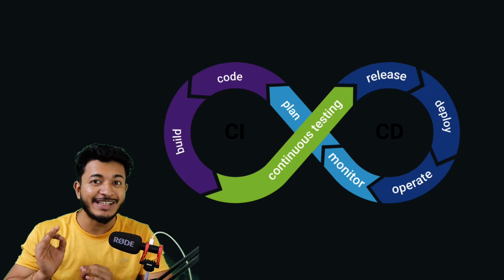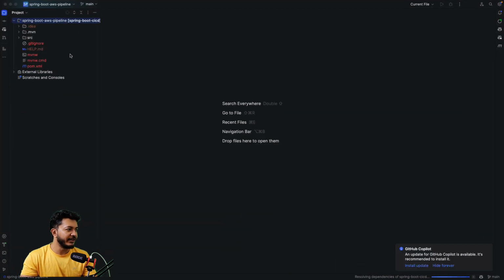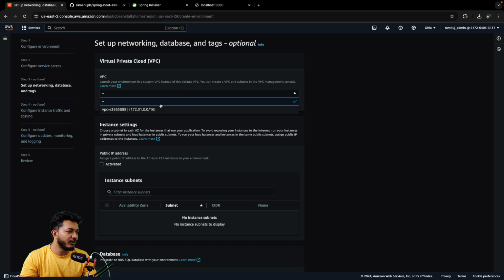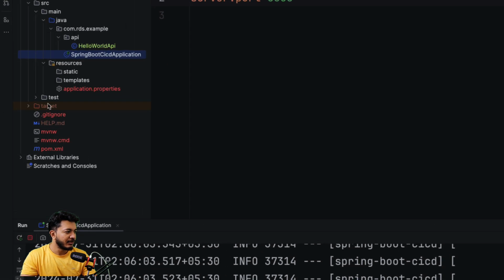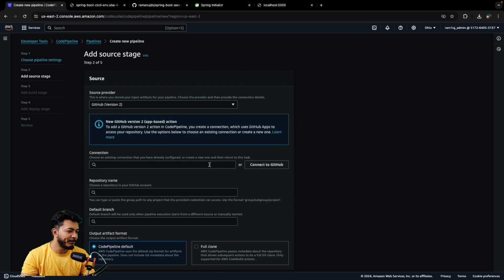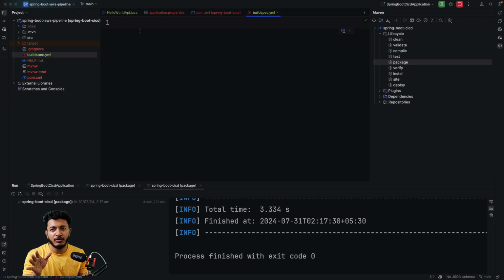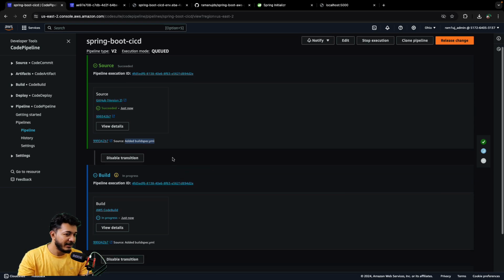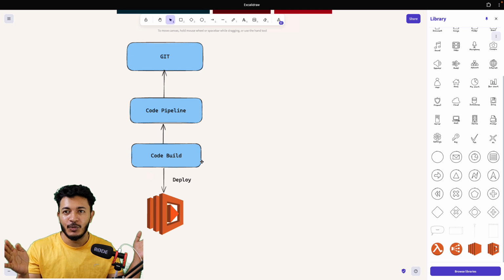Deploy Spring Boot App on AWS Elastic Beanstalk with CI/CD – Step-by-Step Guide | AWS Cloud | DevOps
Learn how to deploy a Spring Boot app on AWS Elastic Beanstalk with CI/CD from scratch.
** No prior setup, everything is done on camera!